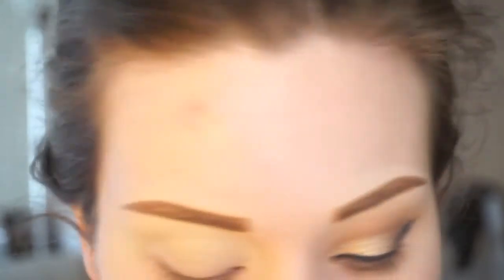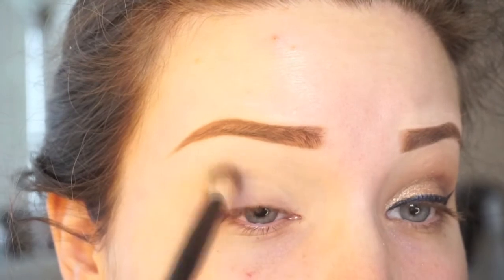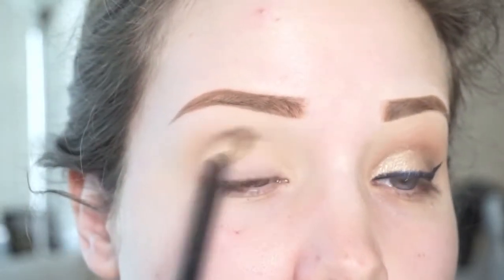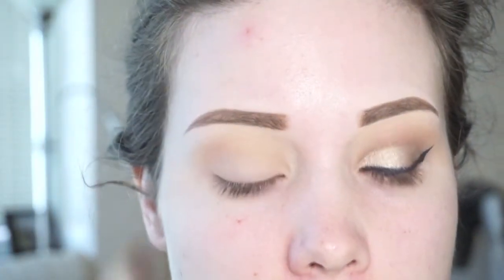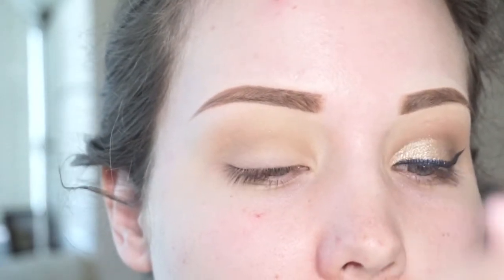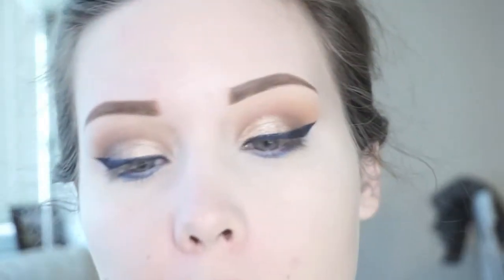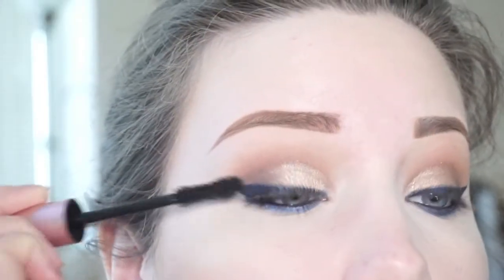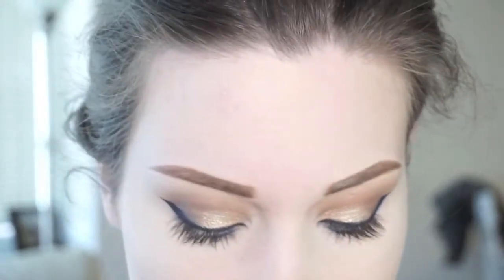Tartelette in Bloom Spring Tutorial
A neutral tutorial with a pop of colour perfect for spring time, it is coming soon my friends :)

FOLLOW ME ON:

INSTAGRAM: kelseeyclarke (note the two e's)